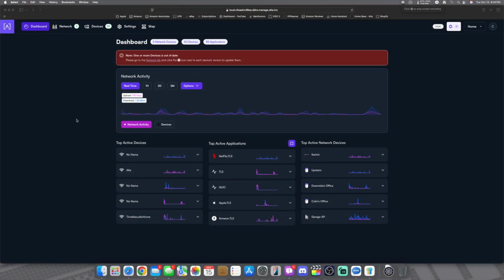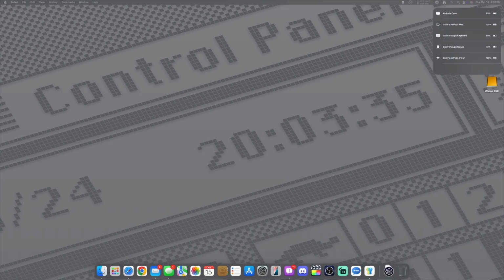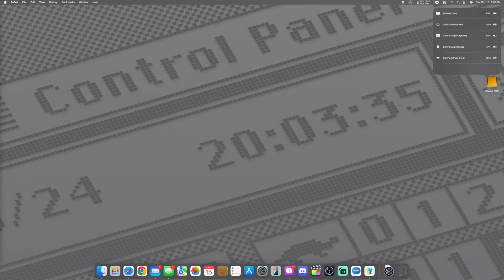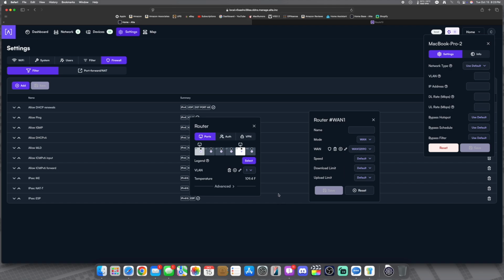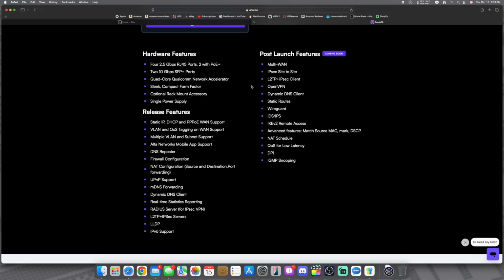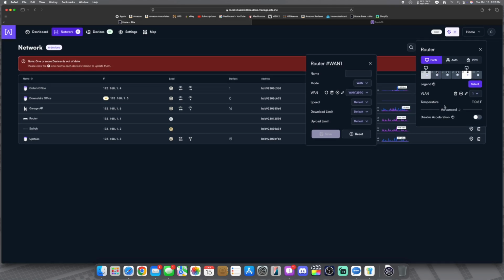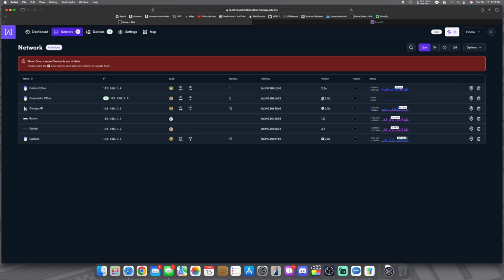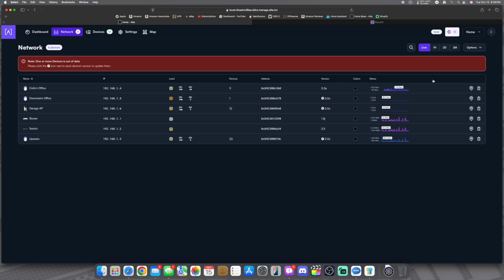Alta Labs Route10 10 Gigabit Router Unboxing and Initial Configuration - Home Network Upgrade!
Alta NFR Kit $10 Off with code TECHOUT

Socials:
X/Instagram @TechoutonYT